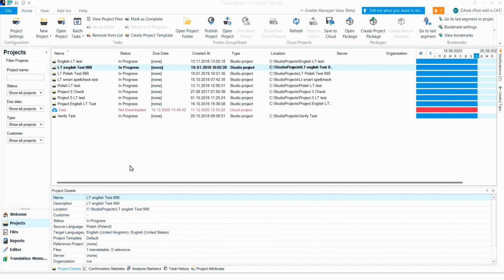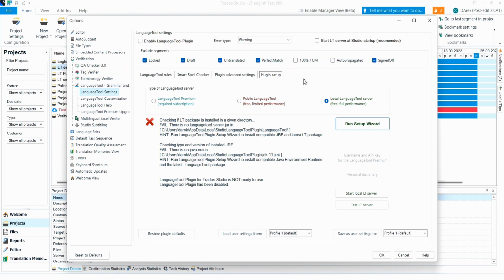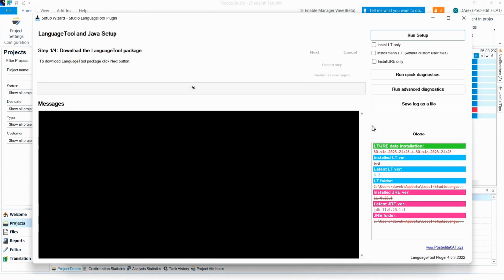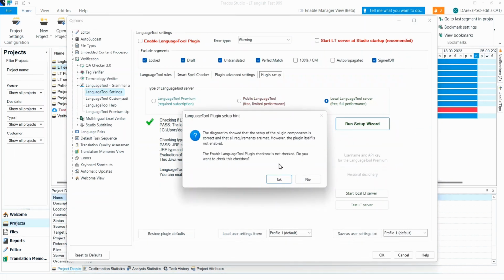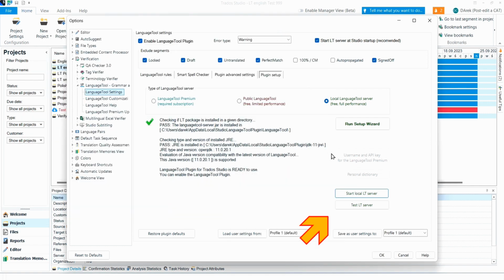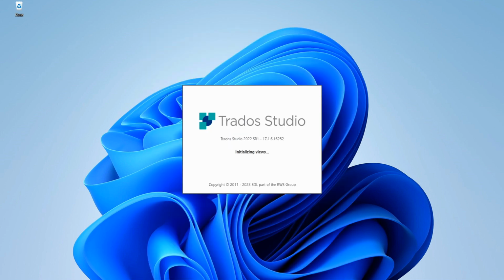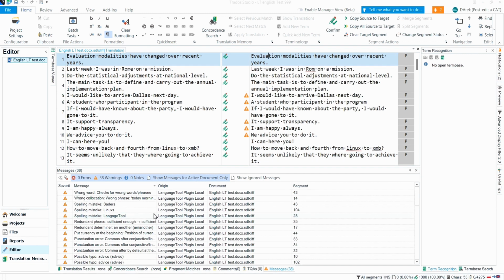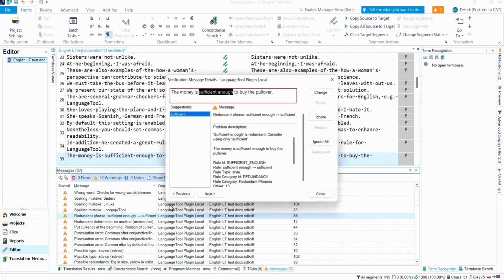How to setup LanguageTool Plugin for RWS Trados Studio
In this video, I would like to show you how to get started with the LanguageTool Plugin in Trados Studio, and in particular how to download and install the Java Runtime Environment and the LanguageTool package, as these components are required for the plugin to work.